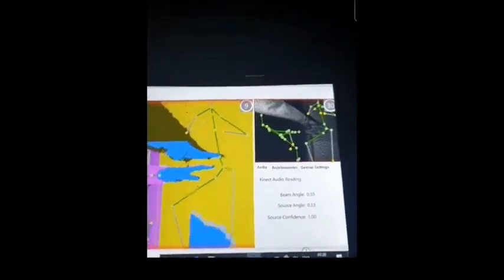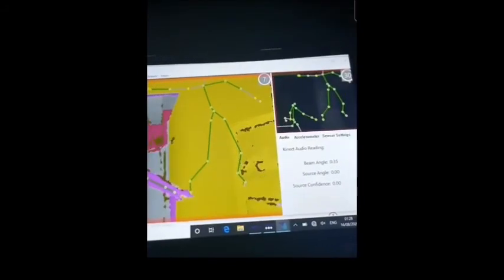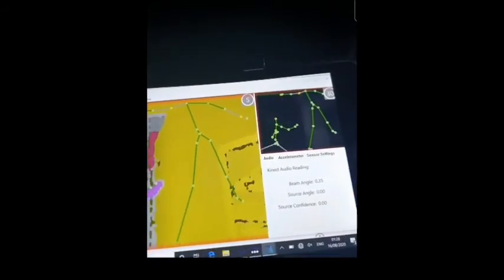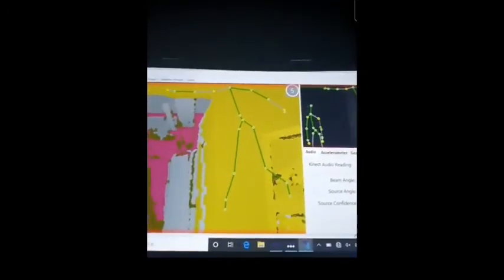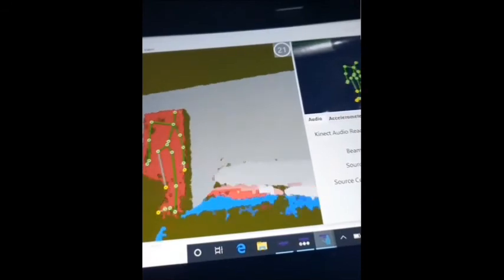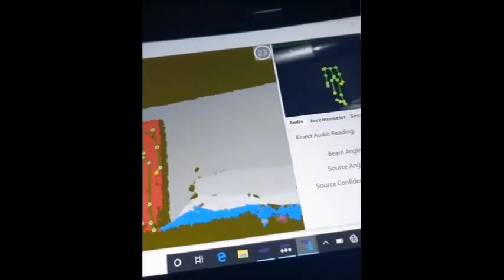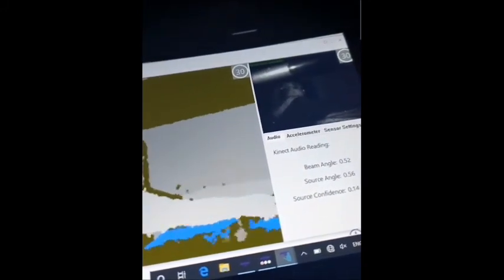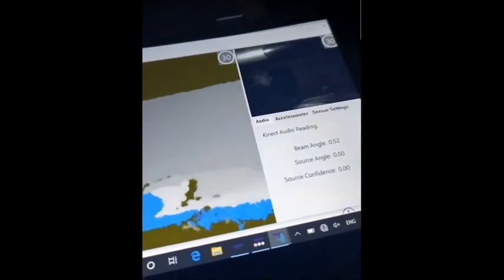SLS footage in 2 locations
2 locations with some great paranormal footage captured on SLS
Ancient Ram Inn, 1st time out with the SLS
Kelvedon Nuclear Bunker